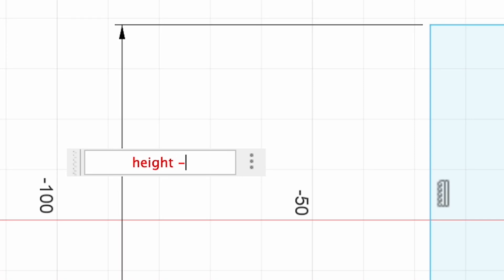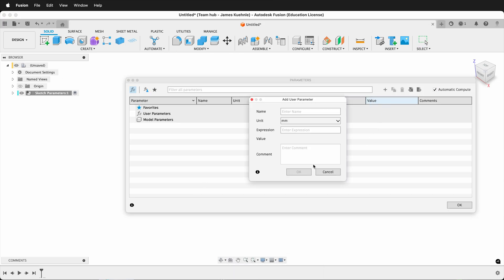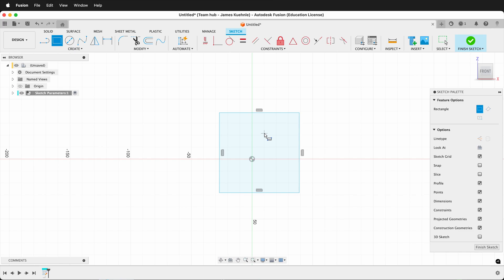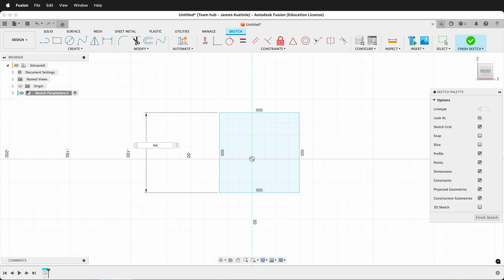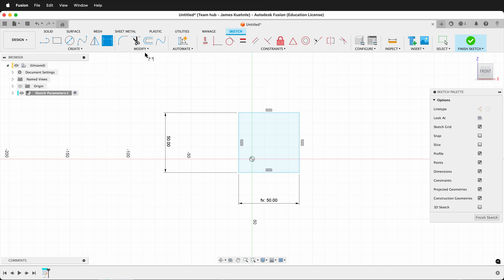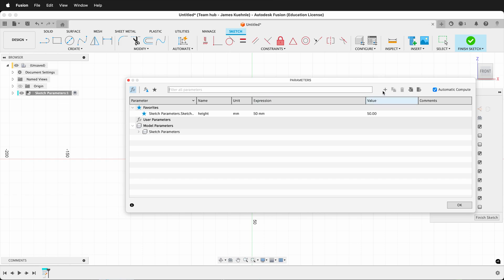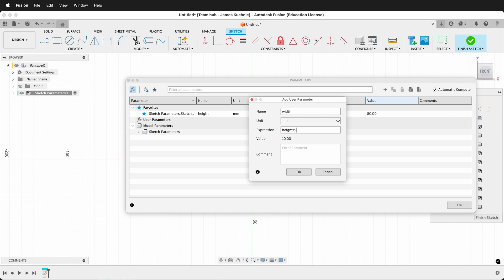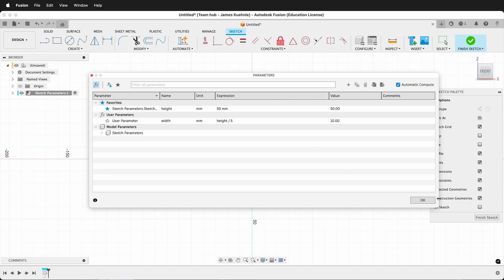Fusion 360 Tip: Create User Parameters Inline While Sketching (No Menus Needed)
Stop breaking your flow in Fusion 360 just to name parameters. In this quick tip, you’ll learn how to create user parameters on the fly while sketching—simply by typing a name, an equals sign, and a value (like height=50). You’ll see how to reuse that parameter instantly, how to add a width parameter, and even relate dimensions with equations (like height/5) for fast, fully constrained, parametric sketches.

What you’ll learn:

- How to create Fusion 360 user parameters directly in a sketch field
- How to reuse named parameters instantly across dimensions
- How to relate parameters with equations for consistent design intent
- When to use inline parameters vs. Modify → Change Parameters

Chapters:

00:00 Why the usual Change Parameters workflow can slow you down
00:17 The pain point: sketching, then realizing you forgot a parameter
00:34 The shortcut: create a user parameter inline with height=50
00:47 Reuse it immediately: type height in other dimensions
01:01 Add width and tie it to height for parametric control
01:14 Use equations like height/5 to lock in relationships
01:28 Wrap-up and next steps

Key commands and concepts:
- Modify → Change Parameters
- Inline parameter creation: name = value (example: height=50)
- Using equations: width = height/5
- Parametric sketching and constraints